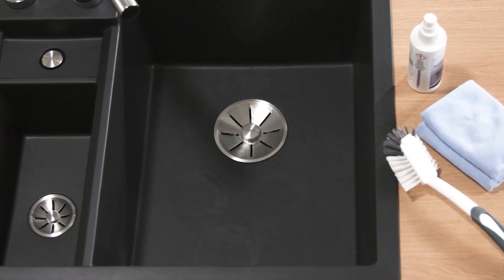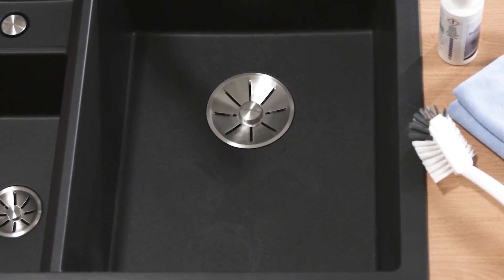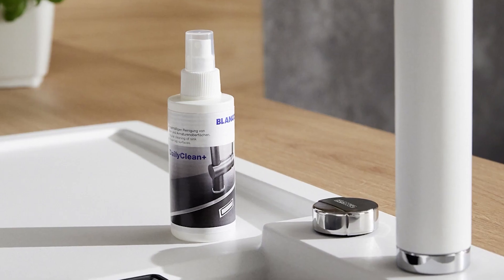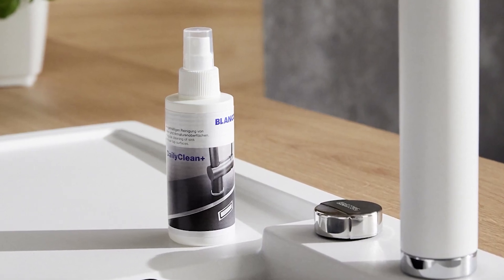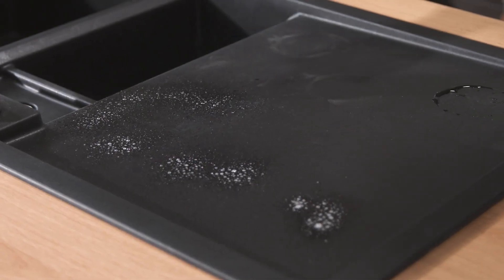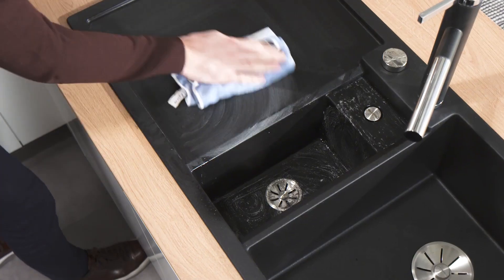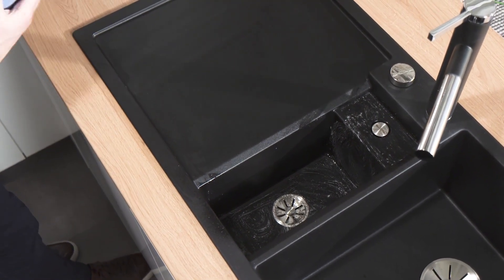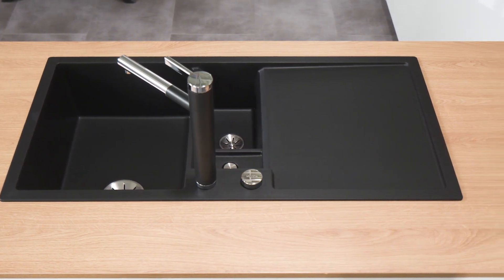Fjern kalkaflejringer på din BLANCO vask med BLANCO DailyClean+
Fjern nemt og hurtigt kalkaflejringer på din BLANCO vask. Rengøringsmidlet BLANCO DailyClean+ kan bruges til alle BLANCOs køkkenvaske-materialer (på nær Durinox-stål) samt på alle BLANCOs køkkenarmaturer.